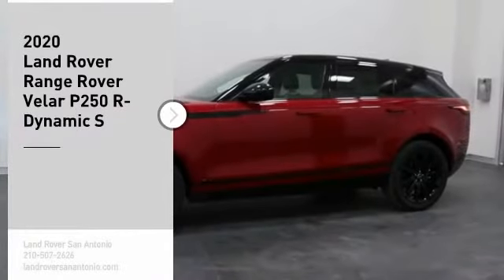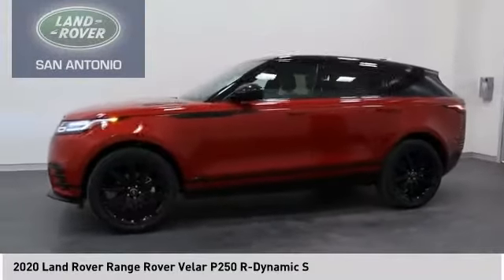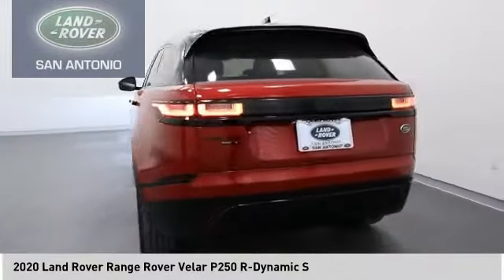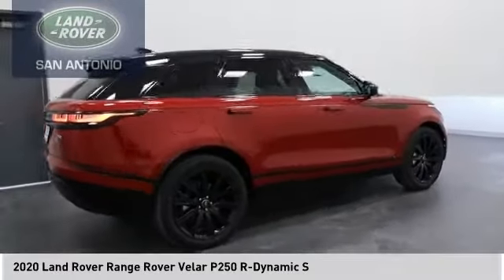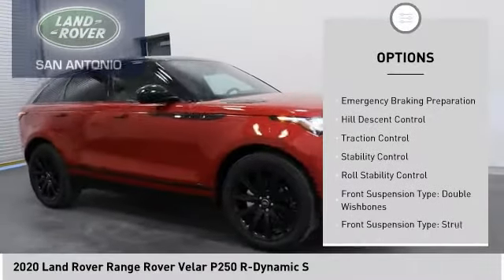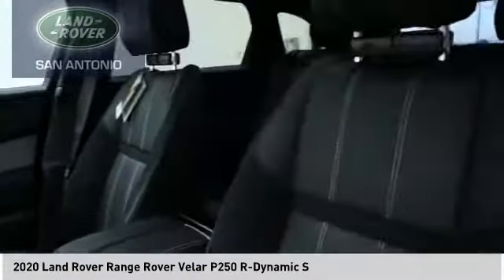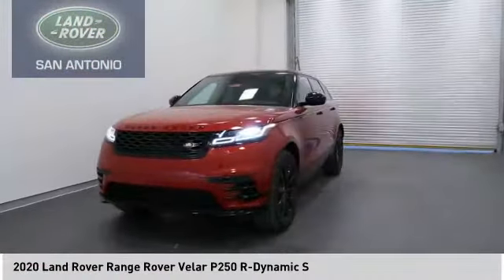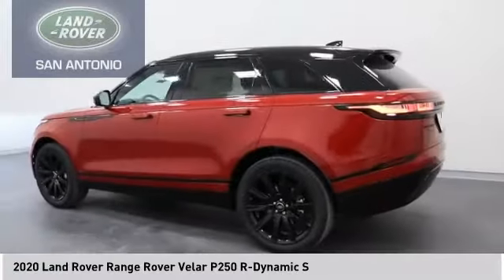2020 Land Rover Range Rover Velar 2052761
2020 Land Rover Range Rover Velar P250 R-Dynamic S

Red 2020 Land Rover Range Rover Velar P250 R-Dynamic S 4WD 8-Speed Automatic 2.0L I4 Turbocharged DOHC 16V LEV3-SULEV30 247hp   21/27 City/Highway MPG  Awards:   * JD Power Automotive Performance, Execution and Layout (APEAL) Study Price includes: $2000 - Allowance Credit. Retail customers may be eligible for cash incentive. Incentive may not be combined with Land Rover or approved lender Lease or Special APR financing. Residency restrictions apply.  Exp. 01/04/2021